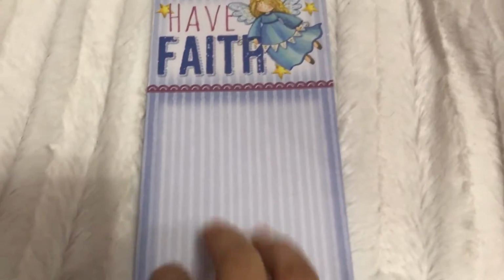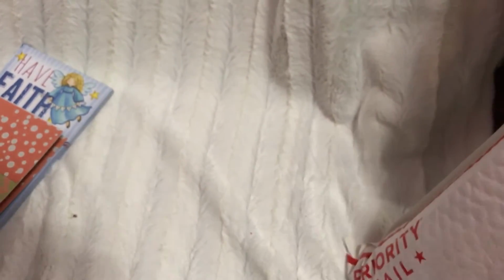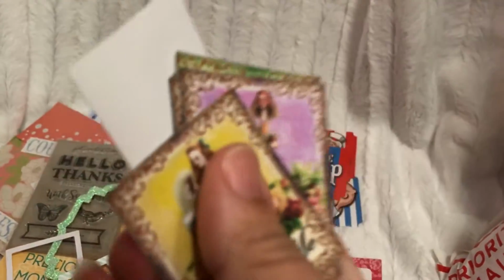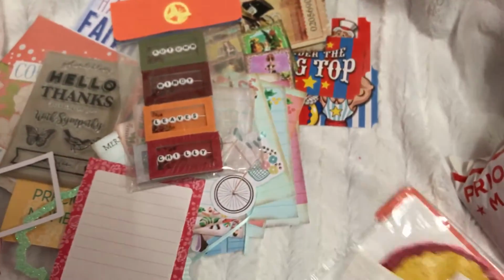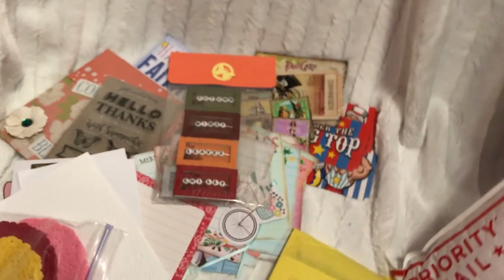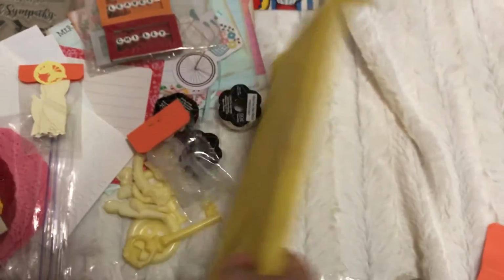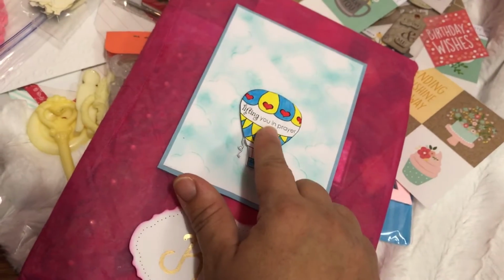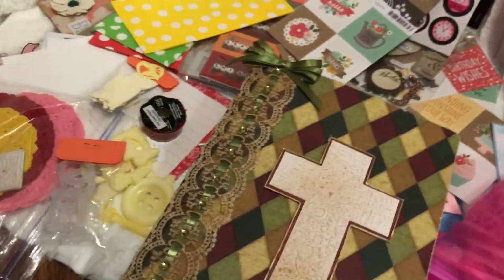SUPER AMAZInG WISh GRaNTED BY CREAtIVEEyeSX3 part 1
This was so amazing she spoiled me silly